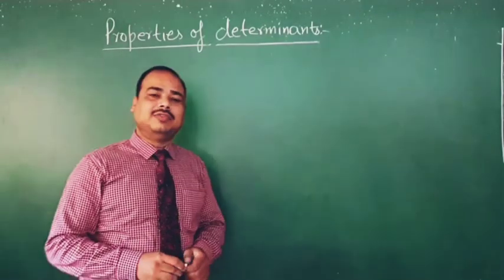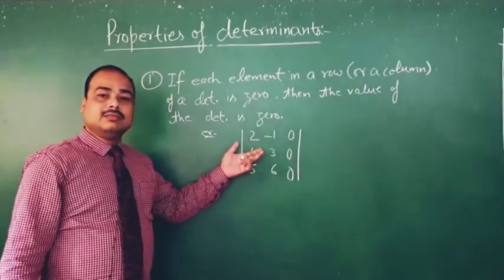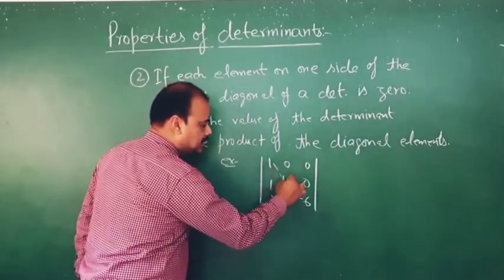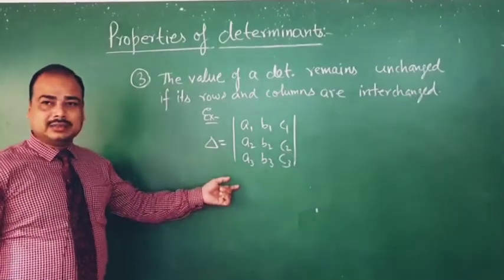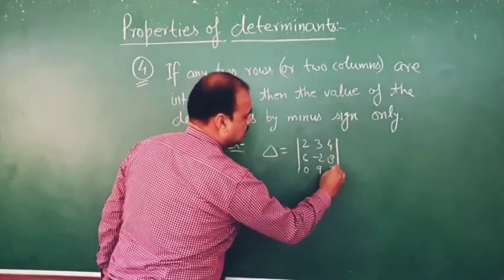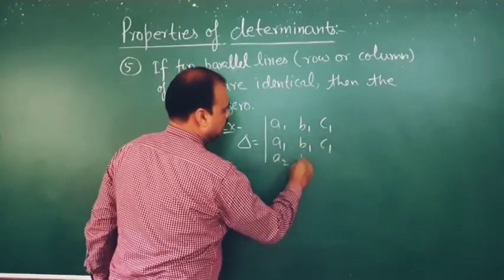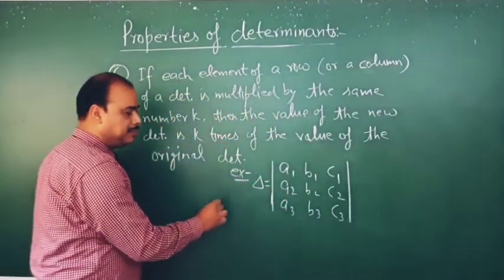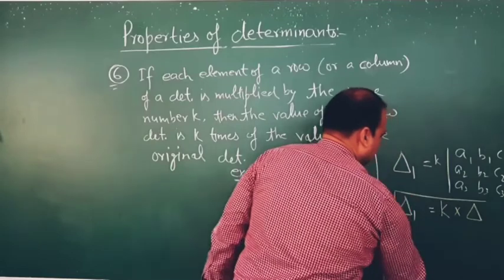CLASS 12 MATHS (PROPERTIES OF DETERMINANTS) BY ABDUL RASHEED KHAN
This is the continuation of the previous video. Please go through the video and clear all your concepts. Thank you